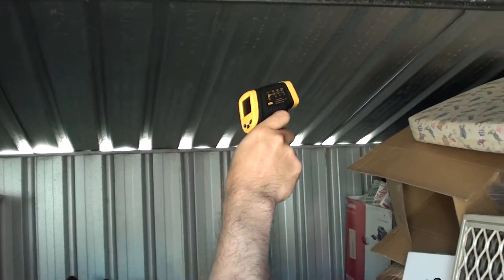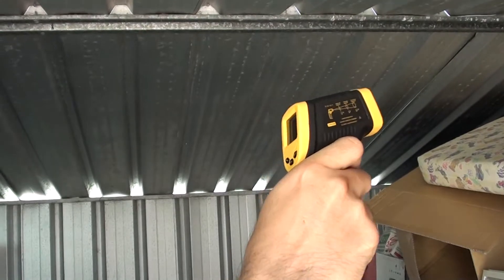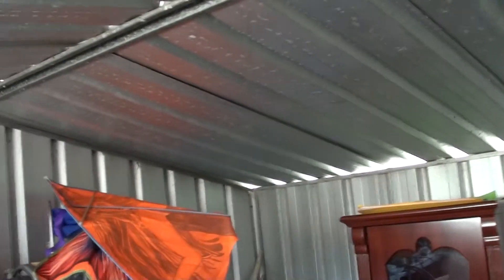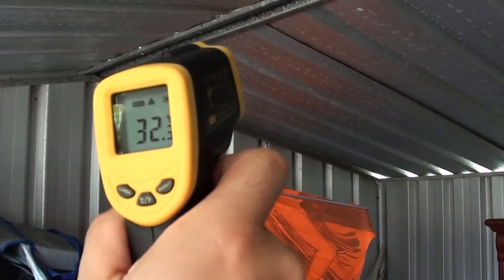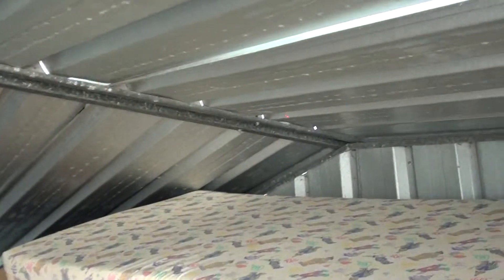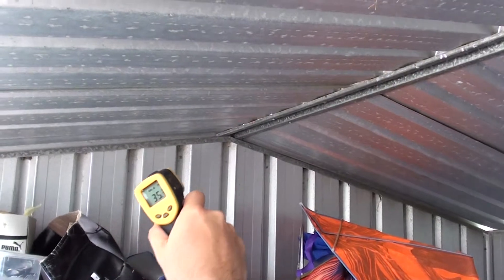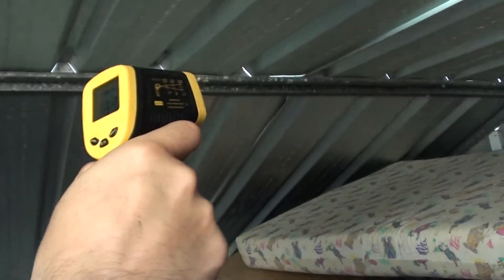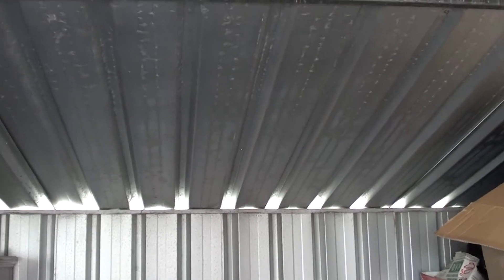See How HOT is Your Garden Shed Heating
See how hot is your garden shed heating is.

Is your house getting really hot and you want to determine how hot the ceiling might be, or how hot is that wall right in the living room. Once you can determine the temperature of a surface you can take preventative measure to reduce the heat.

For example, if the ceiling is too hot, you can install insulation, and if the wall of your house is too hot could try to paint the wall with a brighter color.

One of the the tool we can use to read the temperature of a surface is to use the Infrared Thermometer with Laser Targeting.

So where can you get this tool?